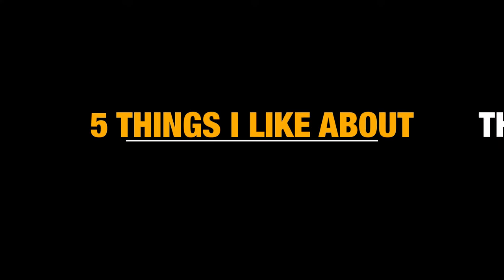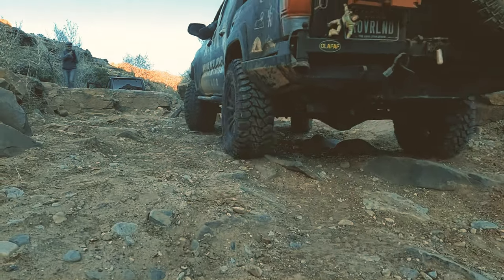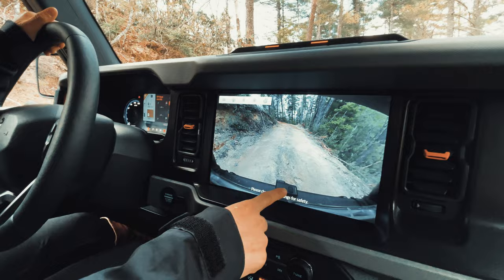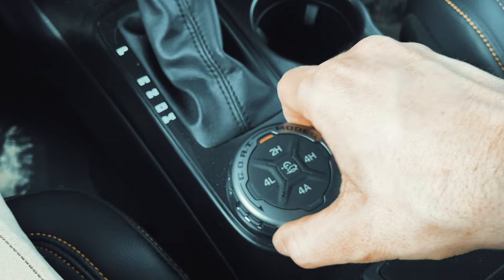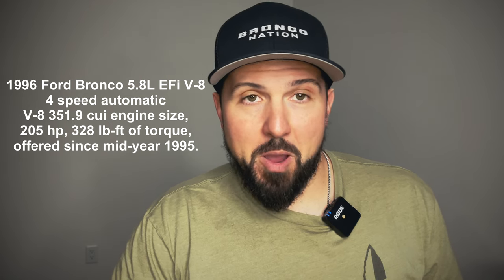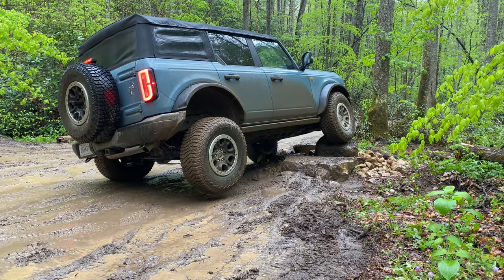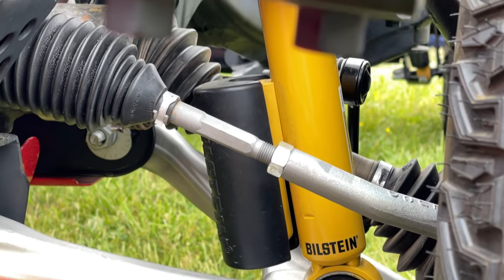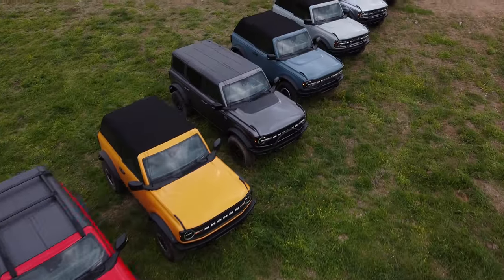5 reasons I switched from Toyota to Bronco and finally getting one!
I keep getting asked what I think about the new Ford Bronco and if I like it compared to my old Tacoma and Current 4 Runner. So I figured this fun video would be a cool way of addressing the 5 reasons I really like the bronco and how they stack up against my current rigs. This is my opinion on the 5 things that really stand out to me that I like. Your reasons may be different.